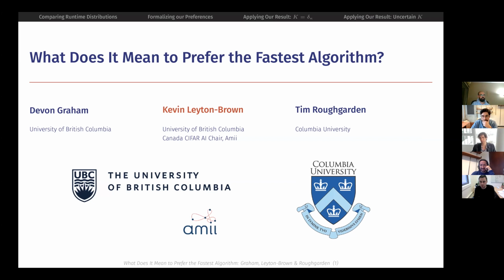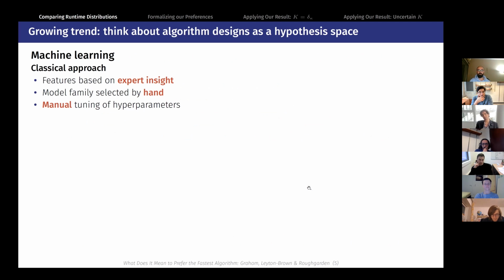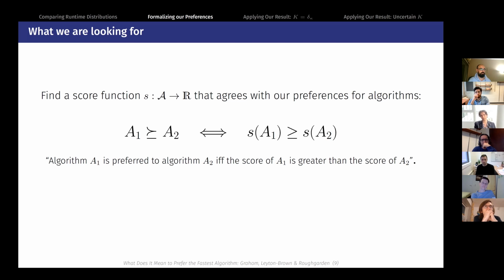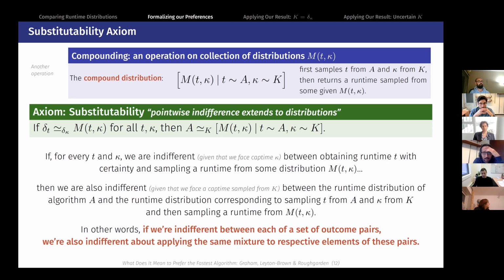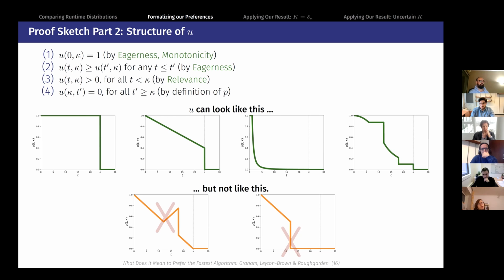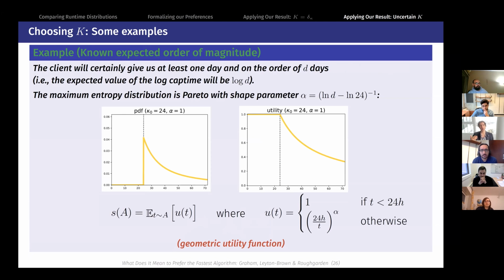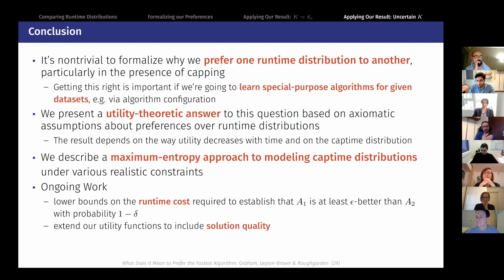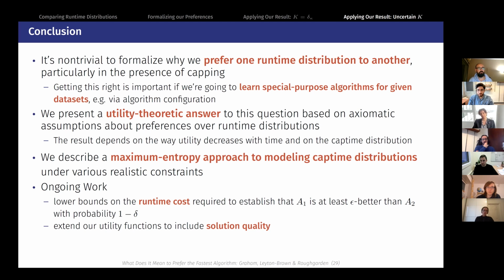What Does It Mean To Prefer The Fastest Algorithm?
The AAAI Workshop on Machine Learning for Operations Research (ML4OR) builds on the recent momentum towards establishing modern ML methods as a “first-class citizen" at all levels of the OR and toolkit.

ML4OR will serve as an interdisciplinary forum for researchers in both fields to discuss technical issues at this interface and present ML approaches that apply to basic OR building blocks (e.g., integer programming solvers) or specific applications.
Invited Speaker: Kevin Leyton-Brown
Title: What Does It Mean To Prefer The Fastest Algorithm?